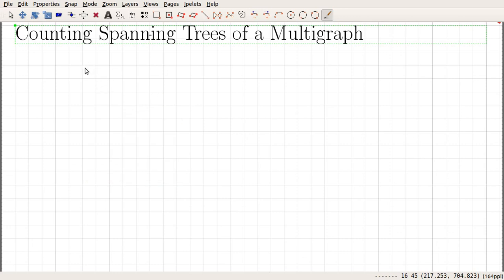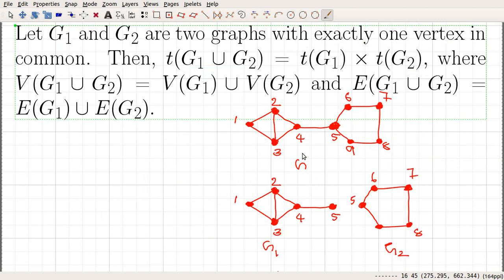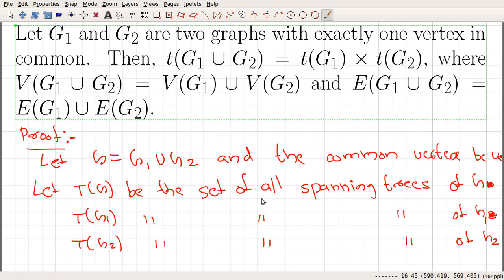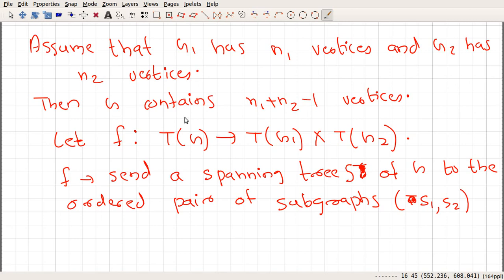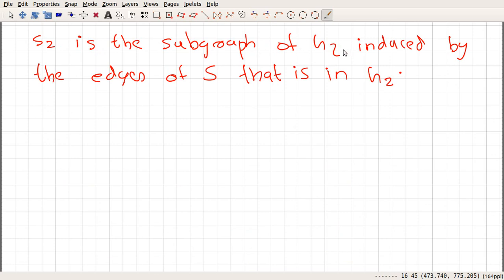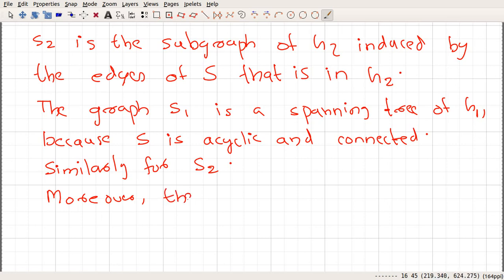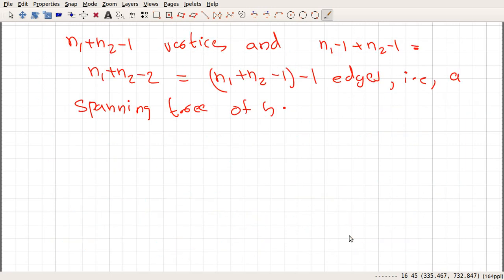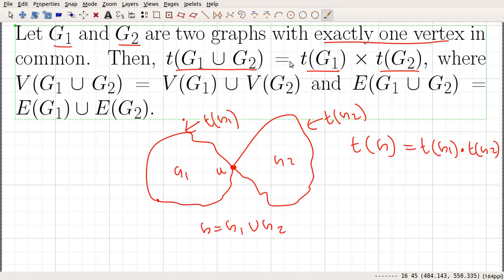Video_55: Counting Spanning Trees Part 3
In this video we discuss a method for counting the number of spanning trees of an arbitrary multi-graph.